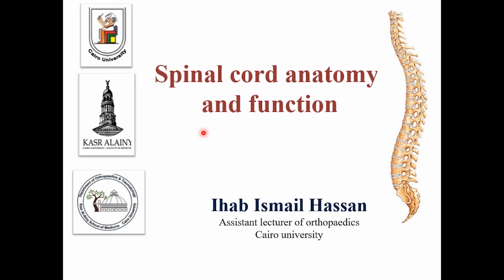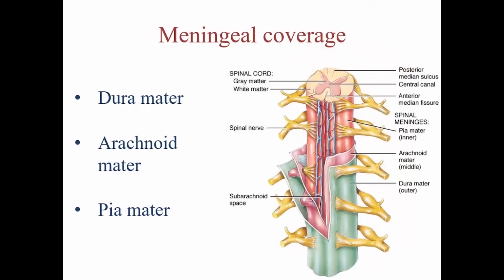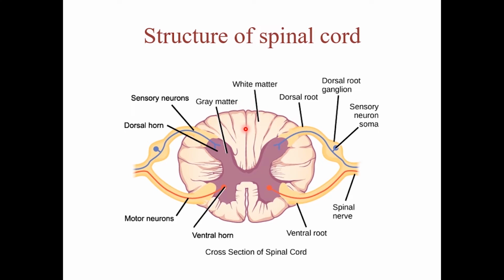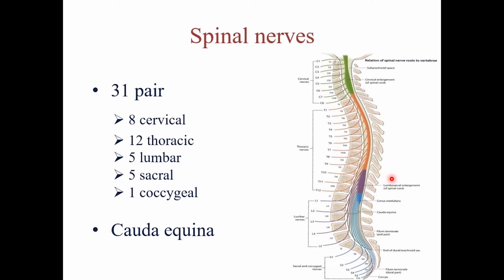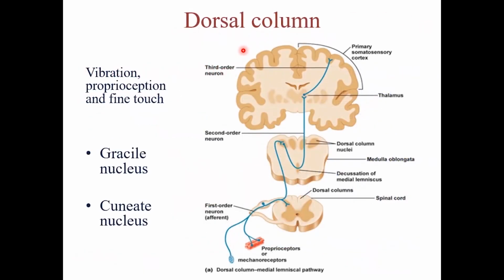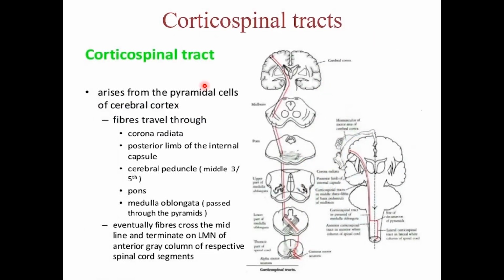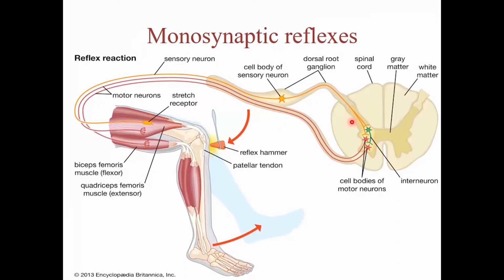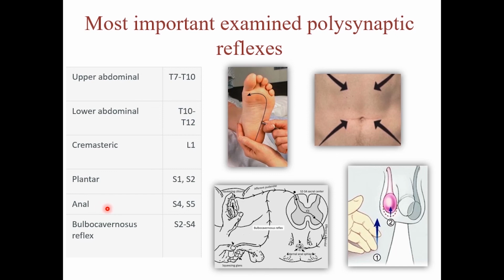Kasr Al-Ainy Postgraduate Orthopaedic Review Course - Spinal Cord Anatomy and Function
Speaker: Ihan Ismaeel